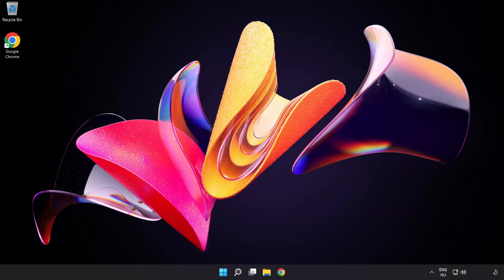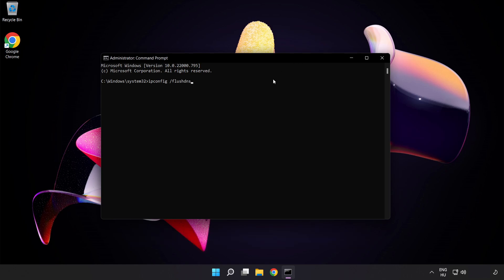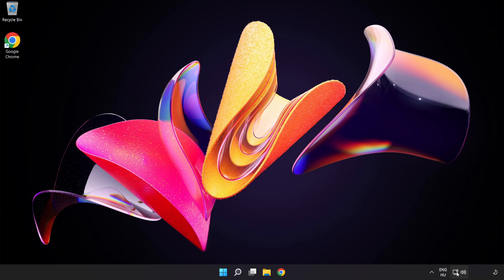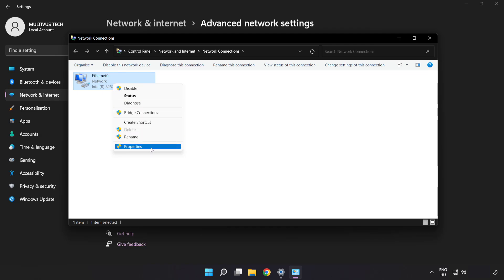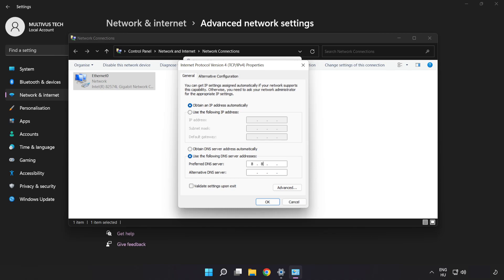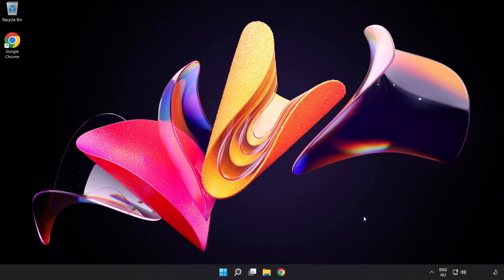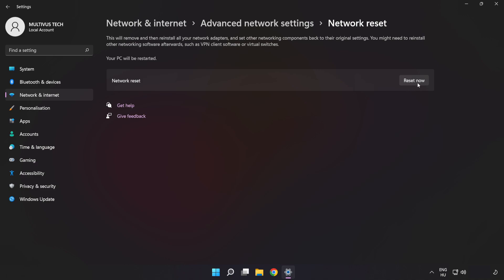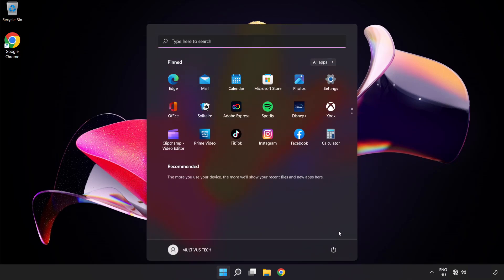How to FIX Dragon Ball FighterZ Connection / Server Error!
I'm going to show How to FIX Dragon Ball FighterZ Connection / Server Error!